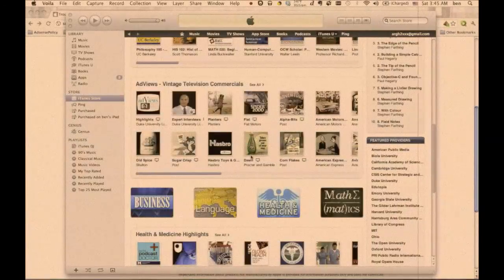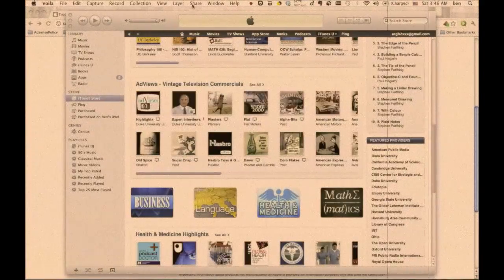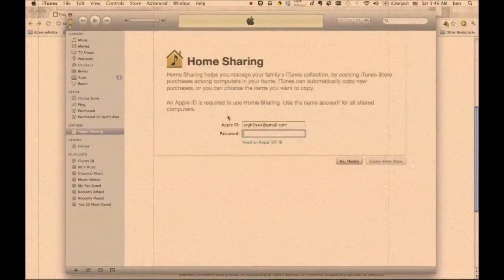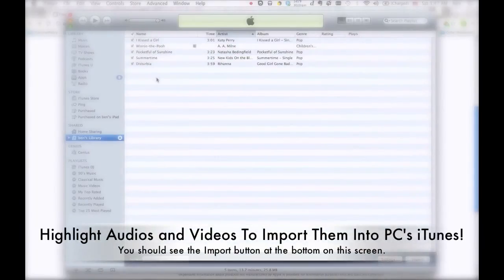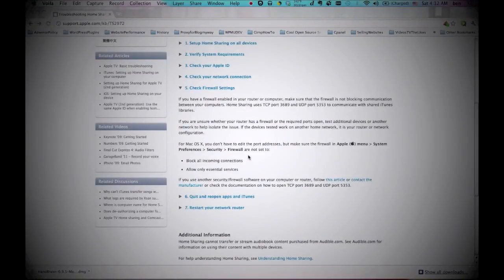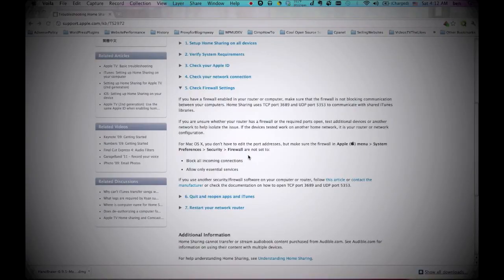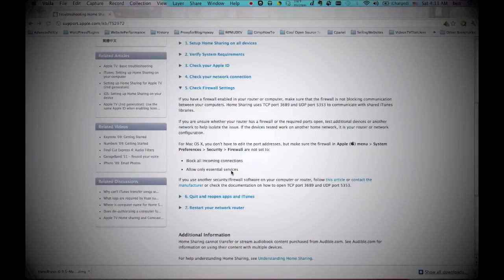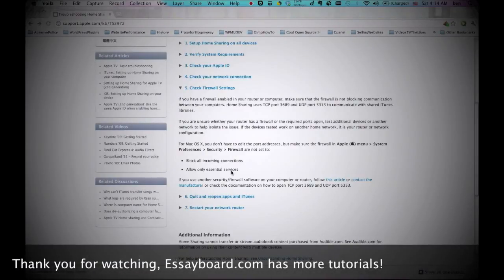iTunes Home Sharing - Knowing How iTunes Home Sharing Works on your Computer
IMPORTANT UPDATE: iTunes users can now get a free iTunes gift card check this youtube video. but there are some limitations are applied, you must be from US and with an age of 18 or above. if you think you are qualified feel free to watch the video with the link above.

iTunes Home Sharing? This video shows you how iTunes Home Sharing works and how to do iTunes Home Sharing, this feature of iTunes is truly awesome, as the name of the feature says, it is fully functional for your iOS devices.